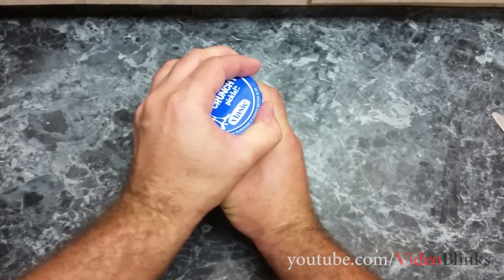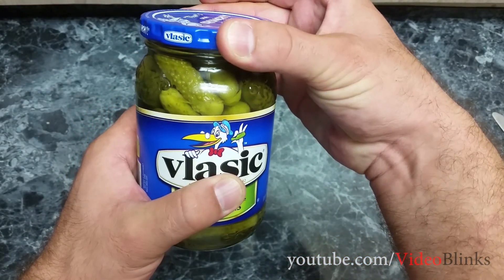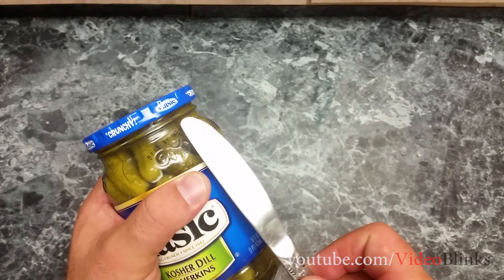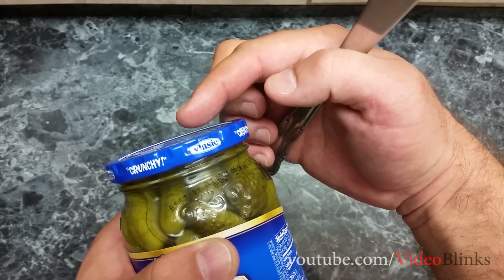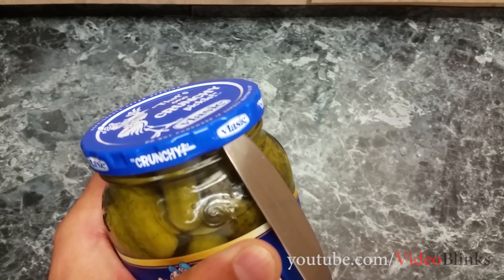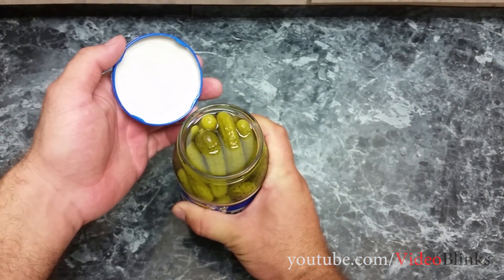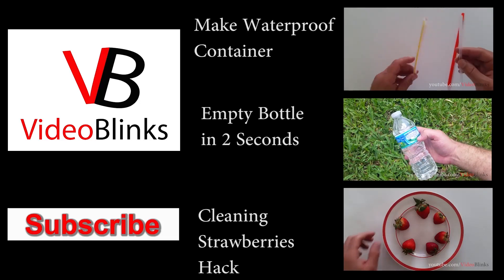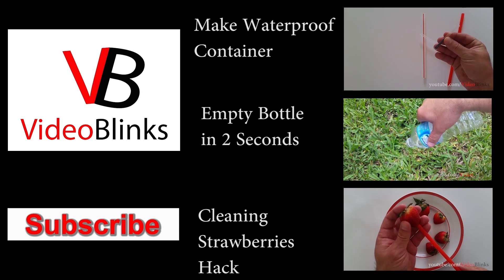How To Open Any Jar